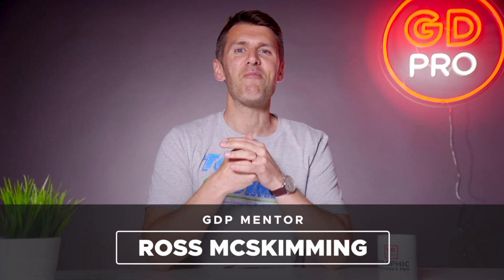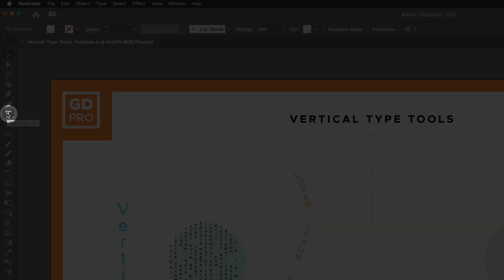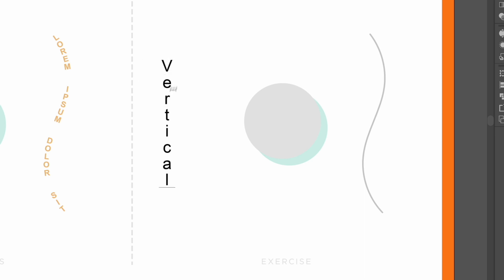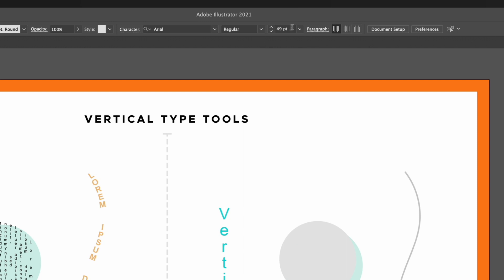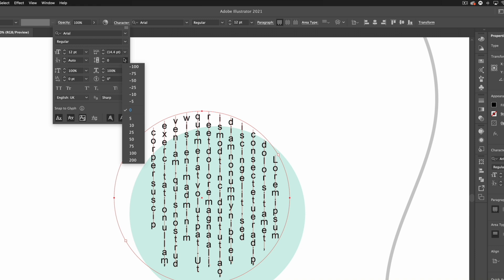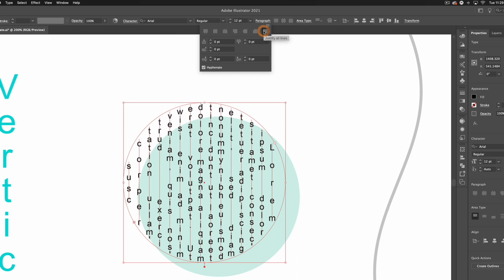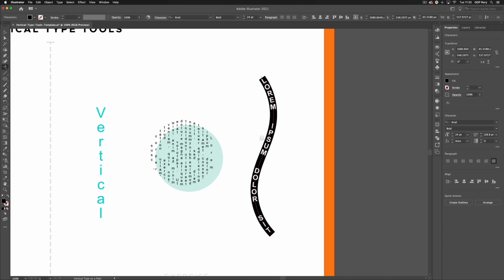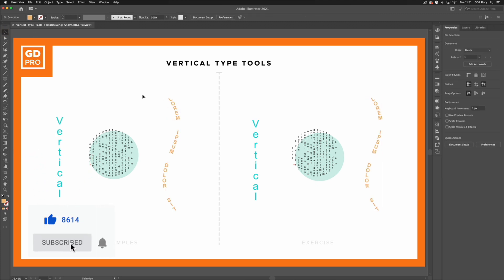How the Vertical Type Tool Works • Adobe Illustrator Tutorial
In this video, we’ll show you how to use the Vertical Type Tool in Adobe Illustrator.